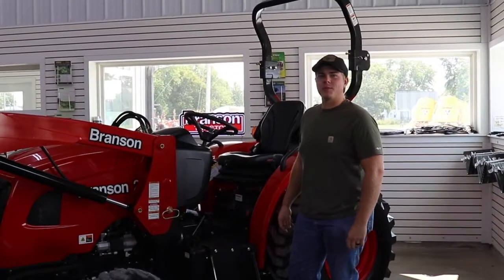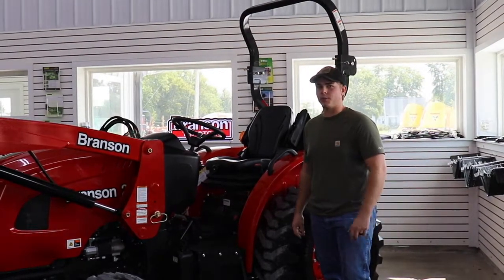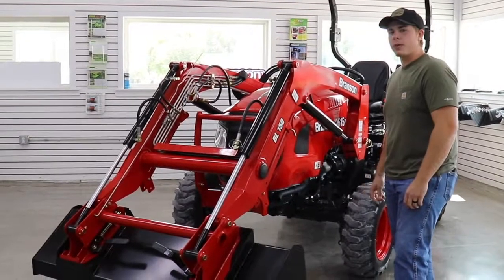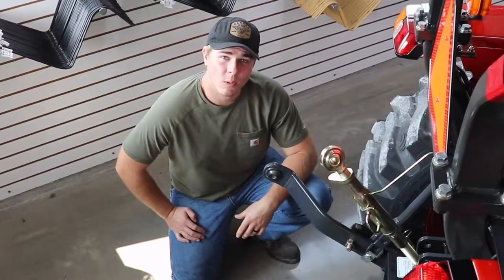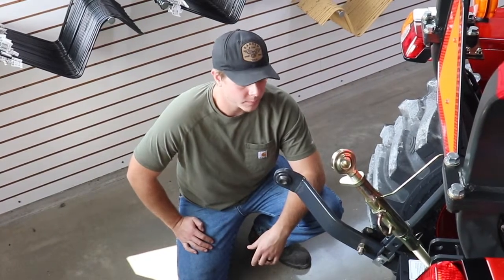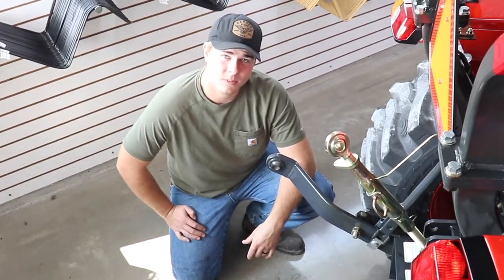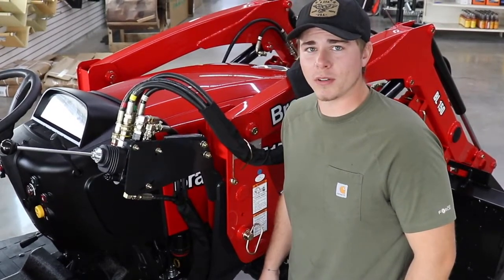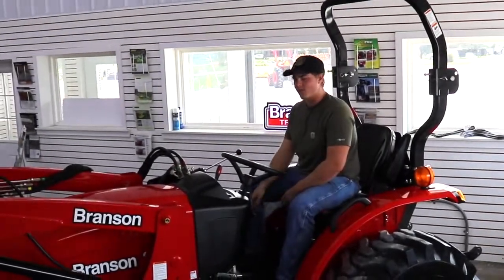Bastert Farm Equipment Talks About Branson 2515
Watch as Bastert Farm Equipment in Camp Point, Illinois tell you everything you need to know about the 2515!